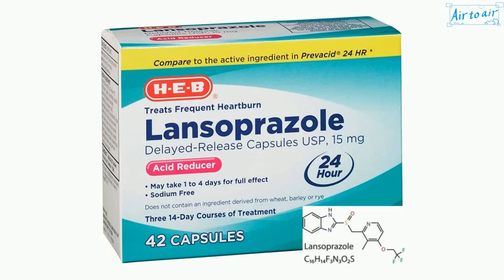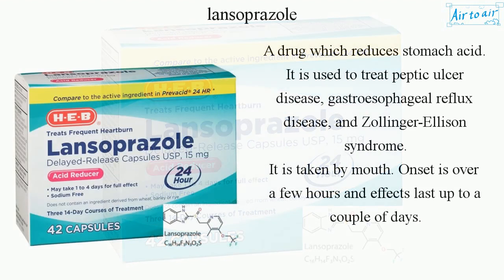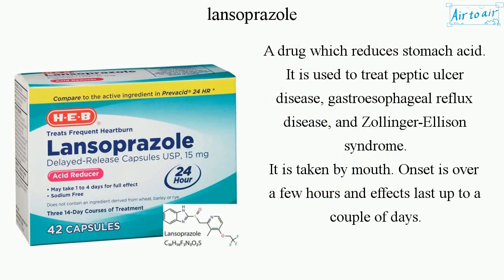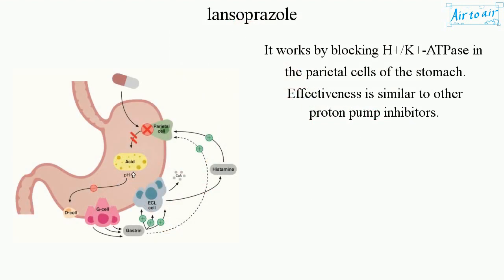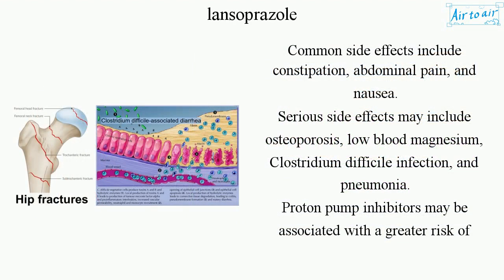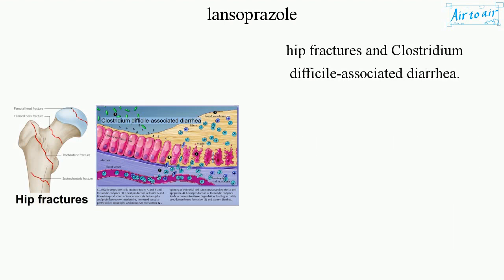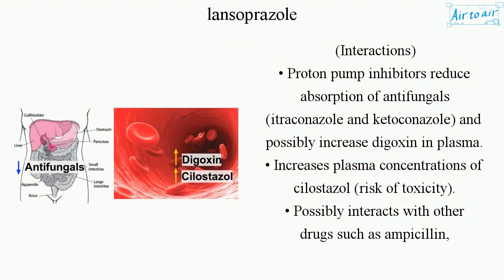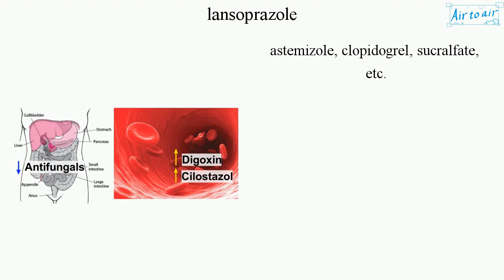lansoprazole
A drug which reduces stomach acid. It is used to treat peptic ulcer disease, gastroesophageal reflux disease, and Zollinger-Ellison syndrome.
It is taken by mouth. Onset is over a few hours and effects last up to a couple of days.

It works by blocking H+/K+-ATPase in the parietal cells of the stomach. Effectiveness is similar to other proton pump inhibitors.

Common side effects include constipation, abdominal pain, and nausea.
Serious side effects may include osteoporosis, low blood magnesium, Clostridium difficile infection, and pneumonia.
Proton pump inhibitors may be associated with a greater risk of hip fractures and Clostridium difficile-associated diarrhea.

(Interactions)
• Proton pump inhibitors reduce absorption of antifungals (itraconazole and ketoconazole) and possibly increase digoxin in plasma.
• Increases plasma concentrations of cilostazol (risk of toxicity).
• Possibly interacts with other drugs such as ampicillin, astemizole, clopidogrel, sucralfate, etc.